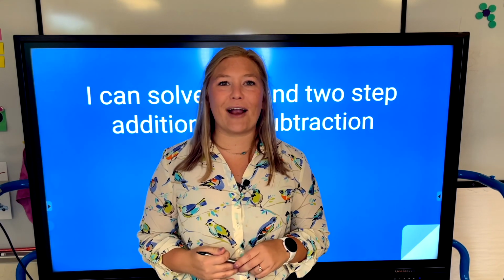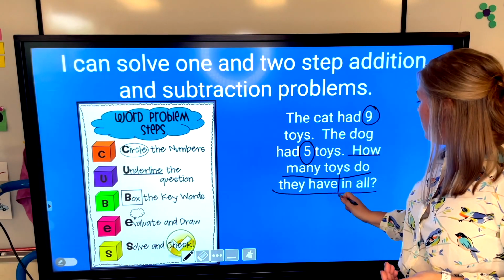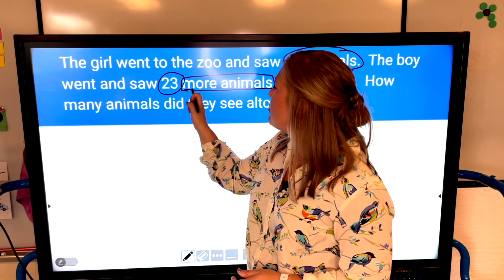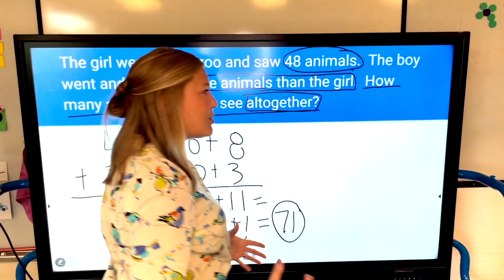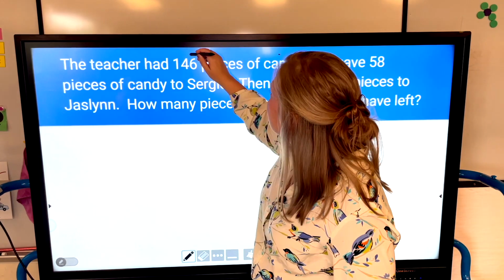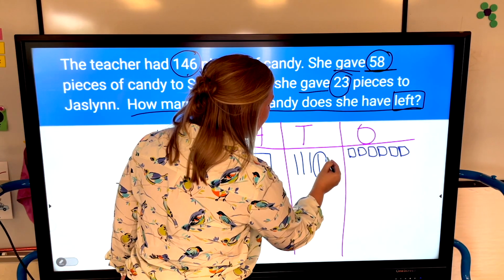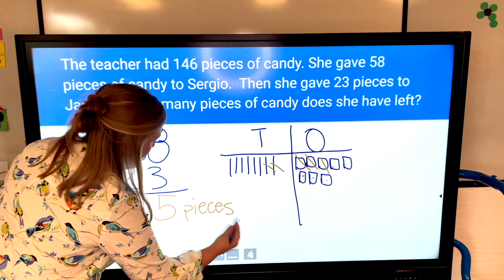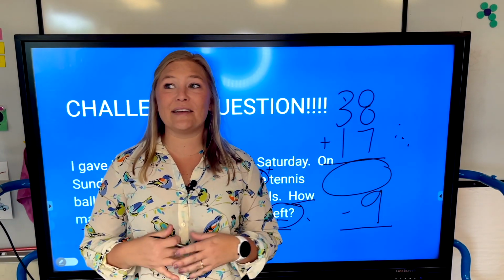1st-2nd Grades: Math - One & Two-Step Problems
The teacher will model how to solve one and two-step problems. The students will practice solving two-step problems.